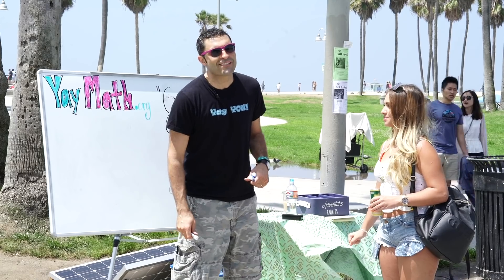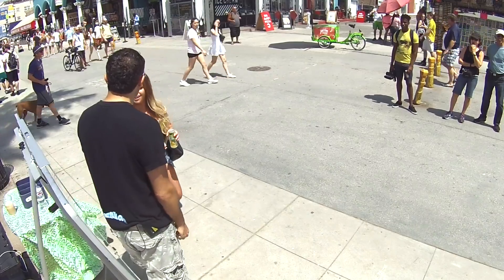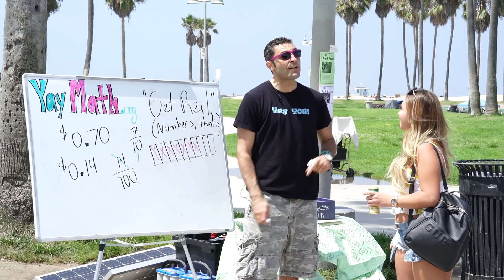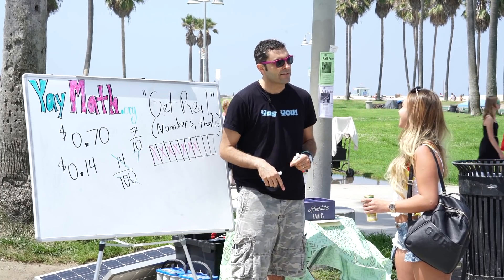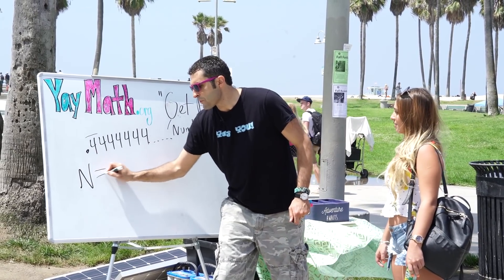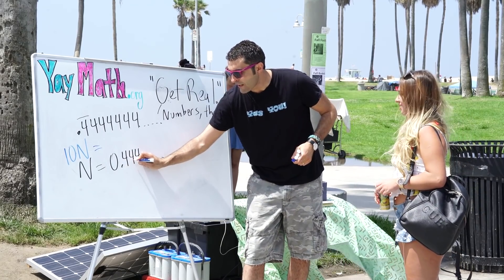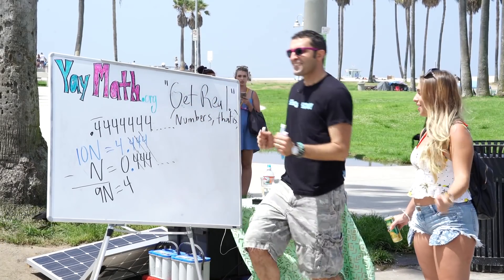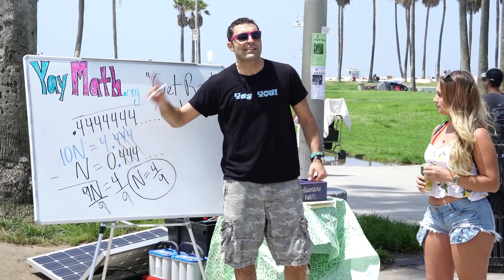Real Numbers, a fun math lesson by Teach on the Beach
Would a random tourist from out of town, strolling through the iconic Venice Beach Promenade in Los Angeles, CA want to stop by and spend some time learning math? Even if math isn't initially her "thing"? Of course she would! Because to learn is to connect.

This lesson is an exploration into Real Numbers, a concept within both pre-algebra and algebra. My new friend Margarita, fresh in town from Florida, bravely steps in front of the camera with me to explore fractions, decimals, percents, and even the infamous repeating decimals. And all the while, she's got a great spirit and sense of discovery about her, such a marvelous job! It's crazy to think, but it's true, connective teaching CAN be a type of performance art. And art must be shared. So here it is.

Always remember: for inspired learning to happen, we must first have a real human connection between teacher and student. That's the vibe throughout the video, and it's beautiful to behold. YAY MATH!

Welcome to Yay Math, where learning is fun, connective, and inspirational.

Video produced by LES Audio Visual, located in the Canejo Valley in Southern California. LES is a turn-key solution for live events, and film productions. Offering top of the line equipment, in house professionals, and highly trained crews, they have been the backbone to productions big and small across the western United States and beyond.